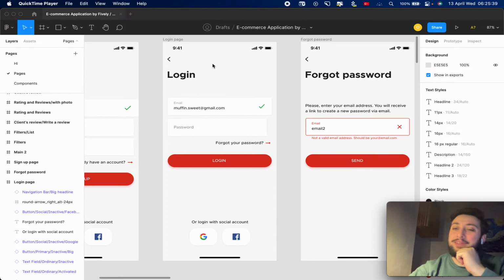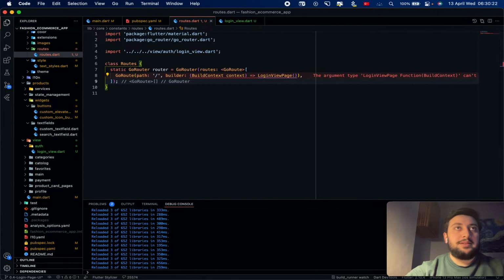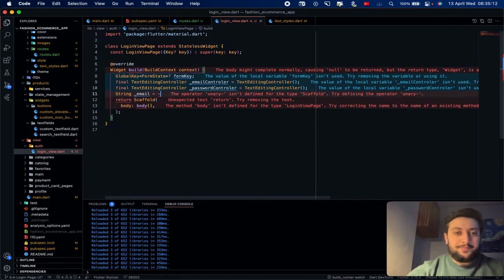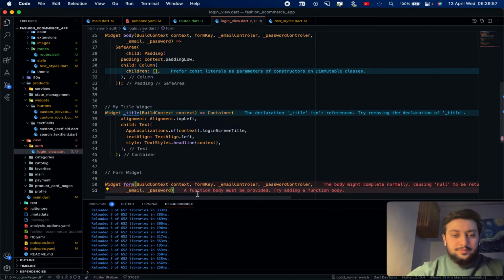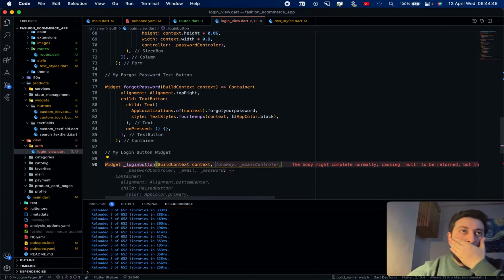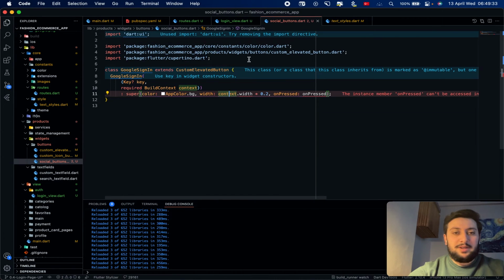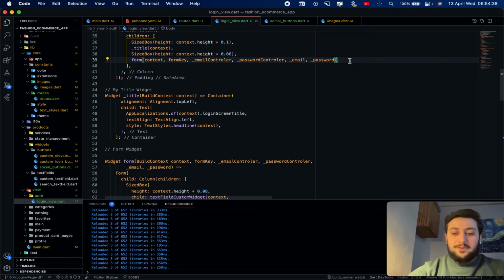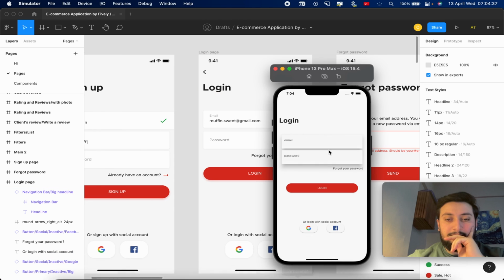Flutter Fashion Ecommerce Project with Supabase Backend(04, Login Page View)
This is a fashion ecommerce app with supabase and flutter, I will try to share clean codes this series. On our UI kit access there
sources: